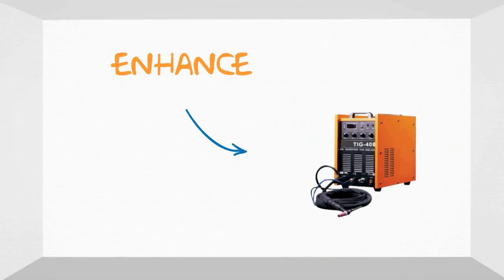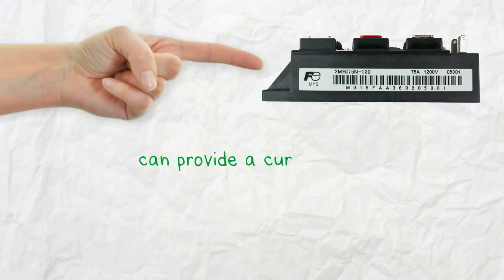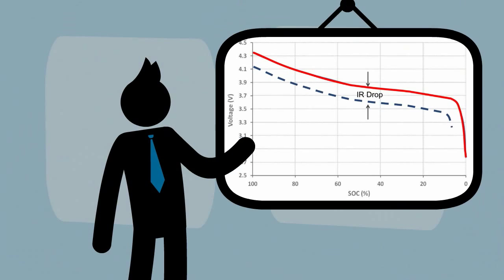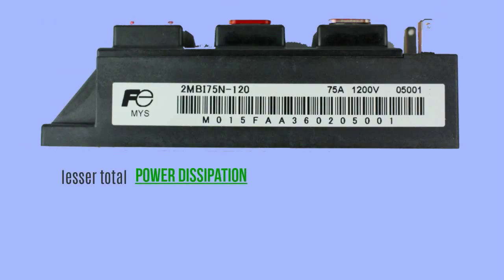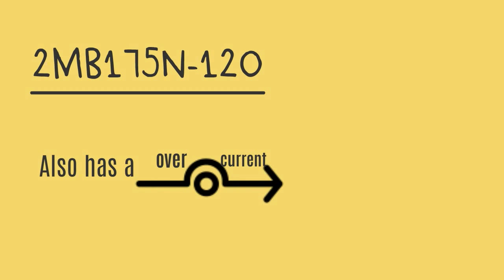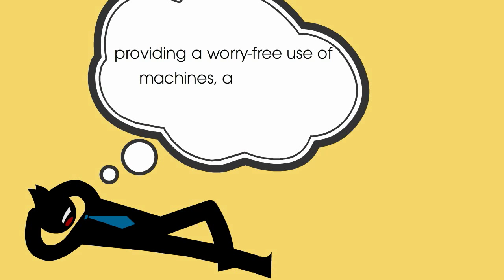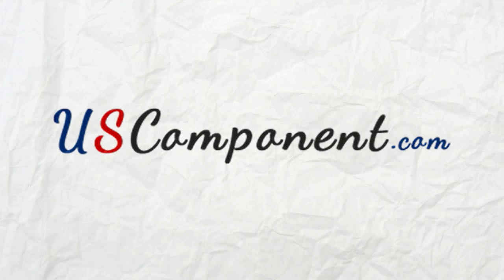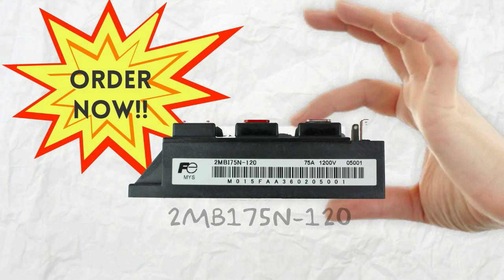Fuji Electric 2MB175N-120 IGBT Transistor Module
- one of Fuji Electric semiconductors distributors.

This 2MB175N-120 Fuji IGBT transistor module has a light weight of 5.34 lbs., can provide a current of 75A and 1200V. Equipped with the unique square RBSOA and low saturation, the problem on deterioration of current rating on higher voltage has been resolved.

Thanks to 2MB175N-120’s lesser total power dissipation accompanied with improved FWD characteristics, internal stray inductance has been significantly reduced. It also has an over current limiting function that is four to five times better than the rated current, hence providing a worry-free use of machines, as it will not trigger any damages while boosting.

Flexible and readily available, Fuji crafted this module to work best with other machines and devices, such as UPS and other high powered applications.